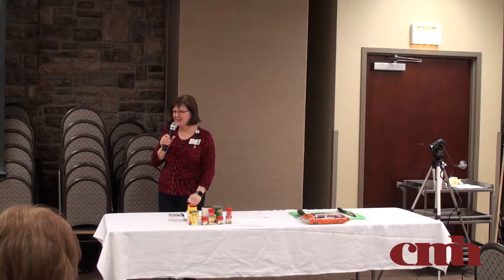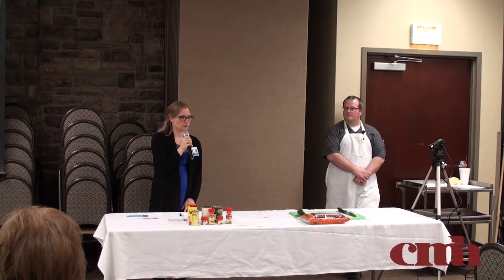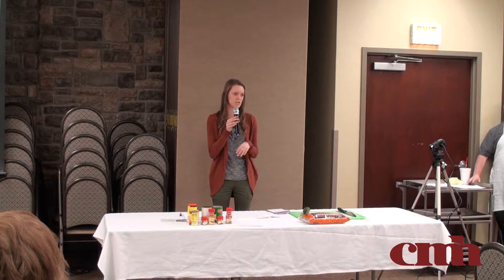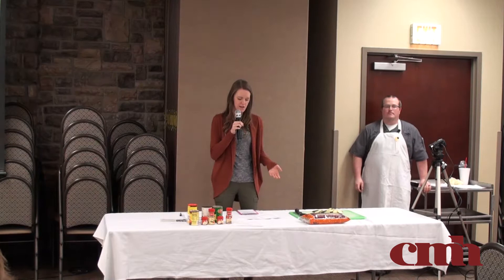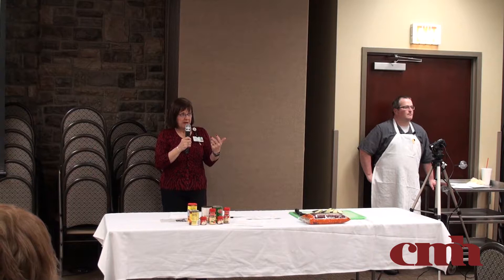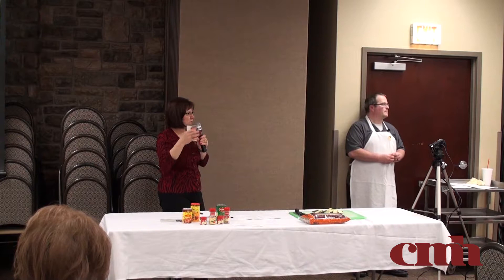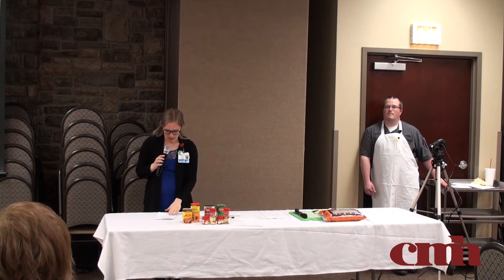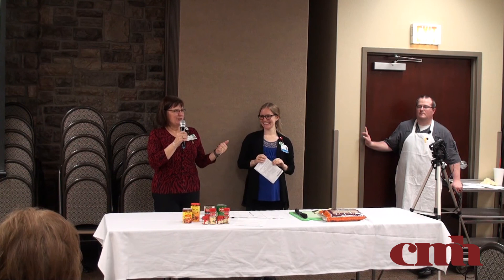Feb. 2019 CMH Healthy Balance Cooking Class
Topic: Hearty Casseroles

Welcome to the CMH "Healthy Balance" Cooking Class! This free class is held the 2nd Monday of every month from 5 - 6 p.m. in CMH Community Rooms, 1500 N. Oakland, Bolivar.

Taught by a Registered Dietitian, the class focuses on healthier eating habits. Participants will receive nutrition information and tips, recipe packets with nutrition analysis, samples of food prepared and a chance to win a door prize.